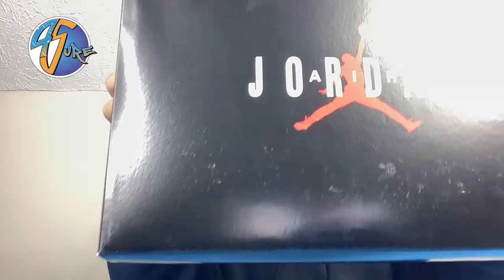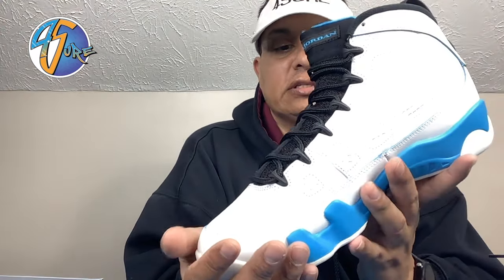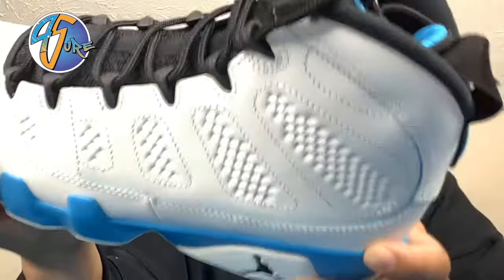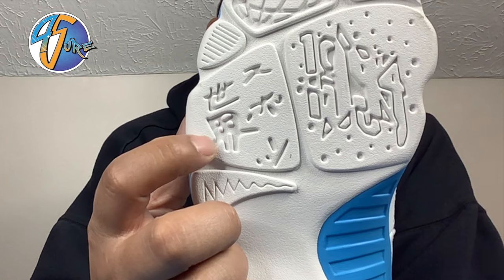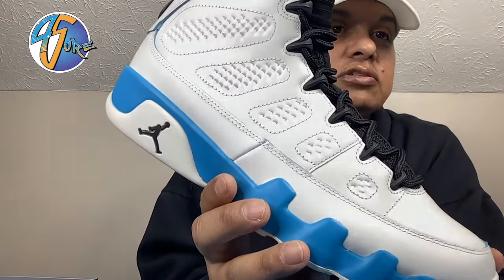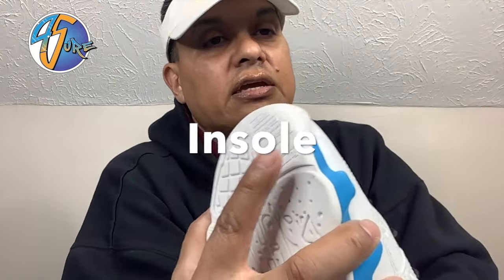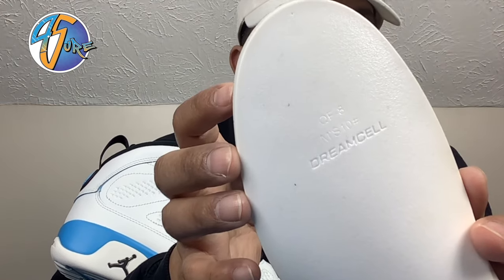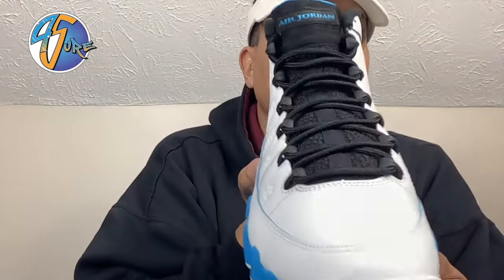The Best Jordan for Summer/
In this video SneakerHeadBros are sharing information on the Air Jordan 9 “Powder Blue.”

The Air Jordan 9 “Powder Blue” was originally released in 1994 and was last seen in 2010. For 2024, Jordan Brand will be bringing back the popular colorway that nods to Michael Jordan’s college alma mater, the University of North Carolina (UNC), for its 30th Anniversary.

Dressed in a Summit White, Black, and Dark Powder Blue color scheme. This offering of the Air Jordan 9 will return in true OG form. It features a White leather upper with Black appearing on the tongue, eyelets, liner, Jumpman on the midsole, and heel pull tabs. Highlighting the shoe are Powder Blue contrasting accents along the midsole, tongue, branding, and heel. A solid White rubber sole completes the design. Unlike the 2010 pair, the 2024 will not include the #23 embroidered on the heels to match its OG 1994 release. The shoe will be available in mens, grade school, preschool, and toddler sizing.

Air Jordan 9 Powder Blue 2024 Release Date
Look for the Air Jordan 9 “Powder Blue” to release on March 23, 2024 at select Jordan Brand retailers in-store, online and Nike.com. The retail price tag is set at $210 USD.

🎥 Photo Credits 🎥